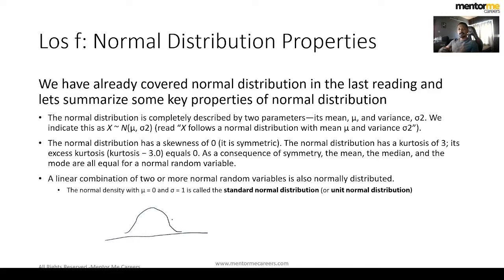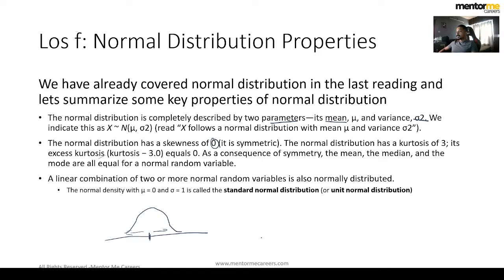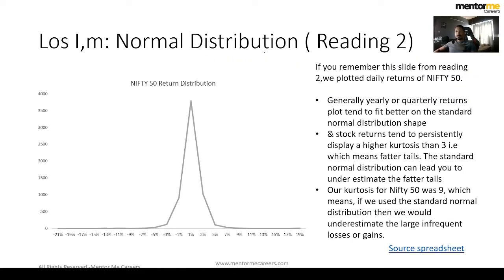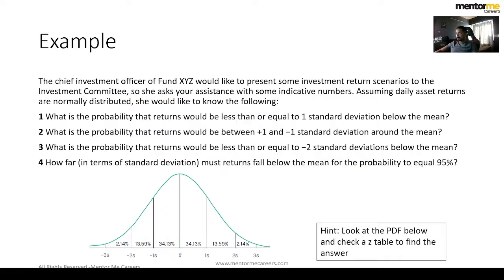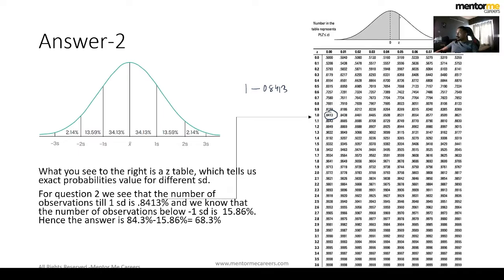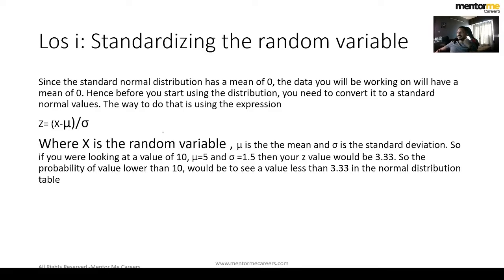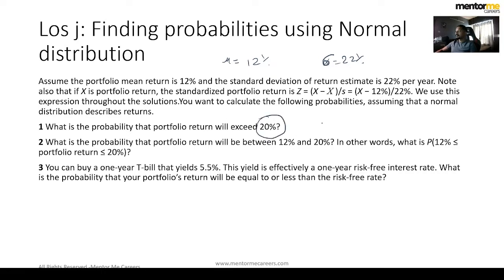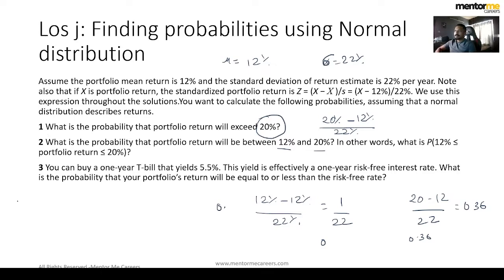CFA level 1 Quant: Common Probability Distributions Part 3- Allen Aravindan,CFA